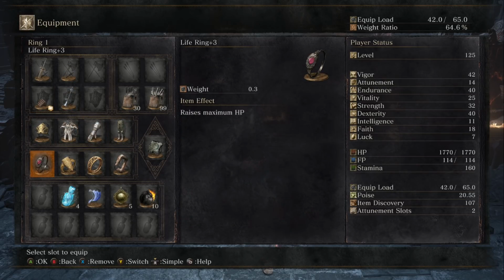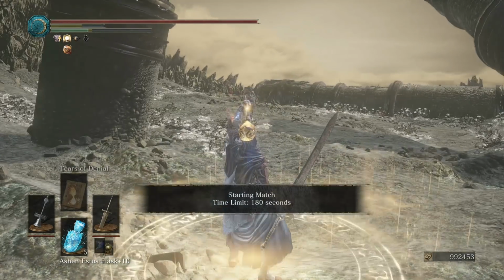Dark Souls 3 - Profaned (Ultra) Greatsword - PVP guide #161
This was the only UGS that I hadnt used yet, so I now I can say I've used every Ultra Greatsword!